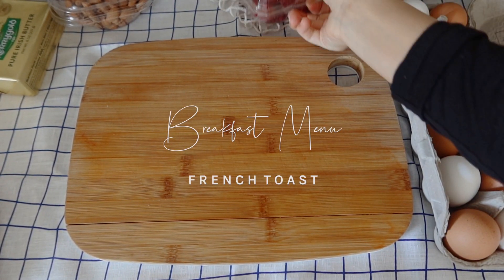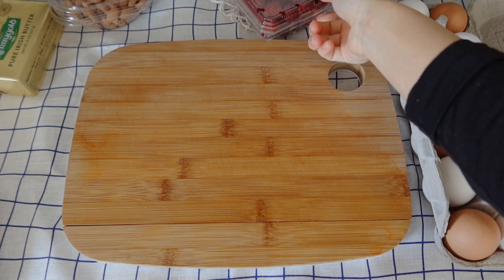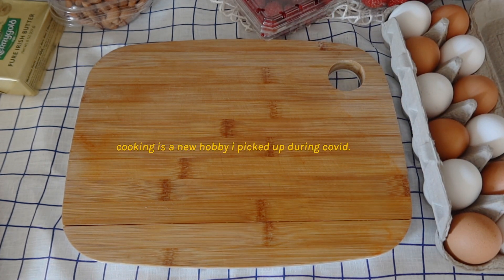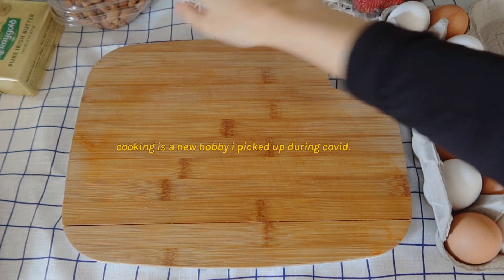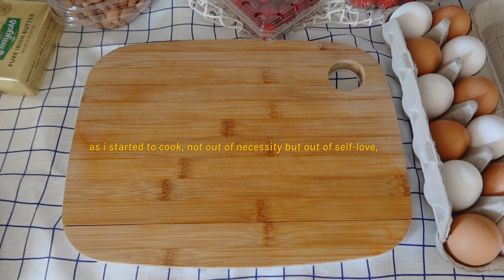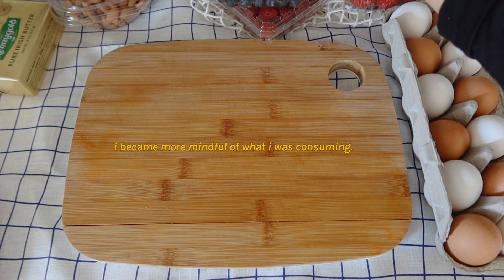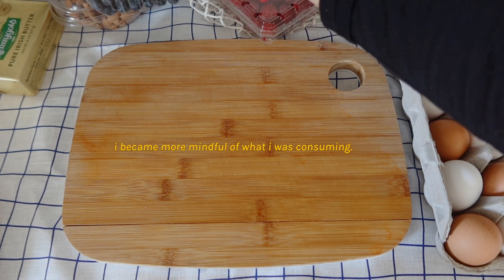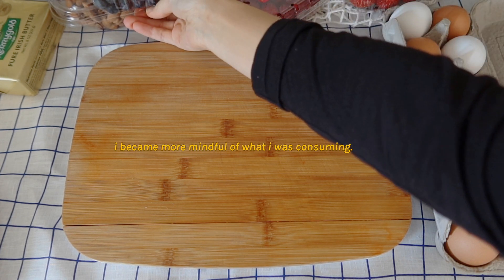life in LA | relaxing at home, cooking, yoga, family time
location: los angeles
camera: canon g7x mark iii
song: serenity by riddiman